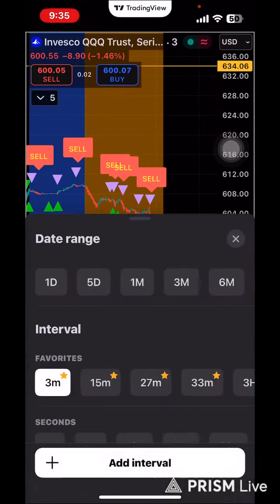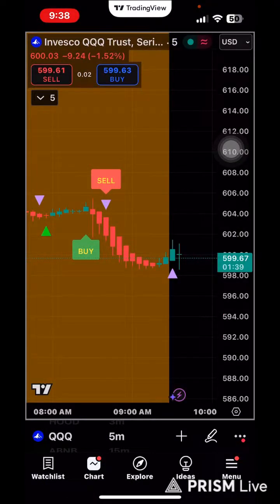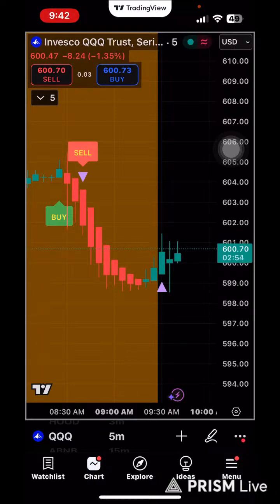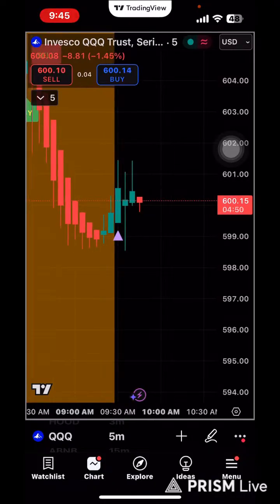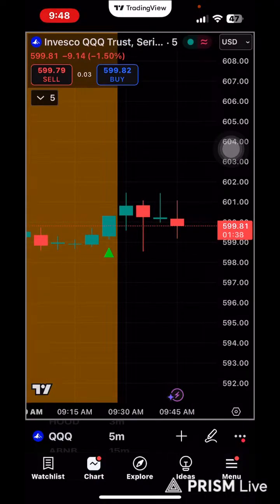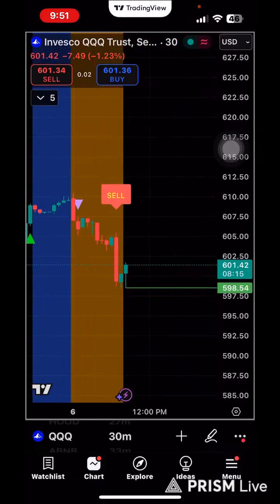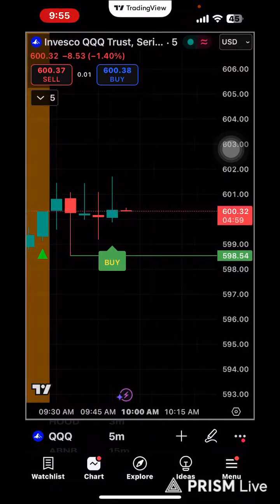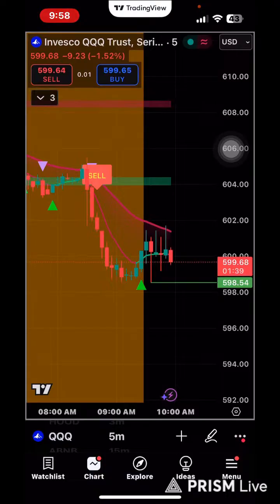Live Trading SPY QQQ NVDA TSLA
🌴 Step Into the Lifestyle: Trade & Relax with Us
Ready to stop chasing the market and start mastering it? Join the RelaxToEarn community to access live trade alerts, real-time market analysis, and a network of elite traders.

💰 Exclusive Funding Rewards
Maximize your capital with our partner link. New members receive:
* Up to $4,600 Bonus + $2,000 in Commission Rebates.
* 6% Passive Interest on your idle capital.
* Instant Cash Back: $50 bonus on a $100 deposit | $300 bonus on $5,000.
* Transfer Bonus: Receive up to $2,300 for moving your portfolio.

Follow the movement for daily insights and lifestyle updates:
* X (Twitter): @relaxtoearn

We simplify the markets so you can earn more and stress less.
* Market Analysis: Deep dives into $NVDA, $TSLA, $AMC, $GME, and $BTC.
* Strategy: Options flow, day trading plans, and crypto trend spotting.
* Education: From beginner basics to advanced live Q&As.

⚠️ Risk Disclosure
Trading involves significant risk. The content provided by RelaxToEarn is for educational and entertainment purposes only and does not constitute financial advice. Always perform your own due diligence or consult a licensed professional before putting capital at risk.